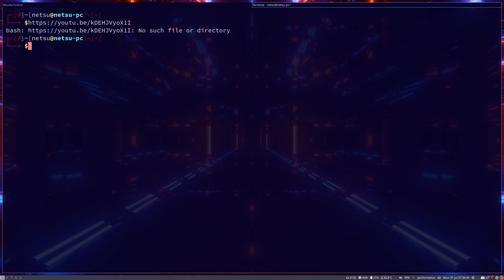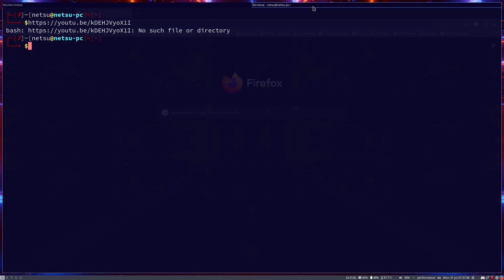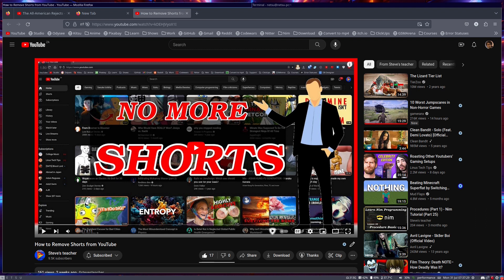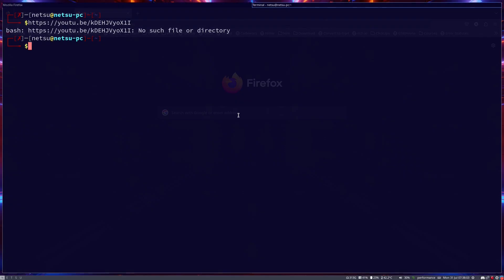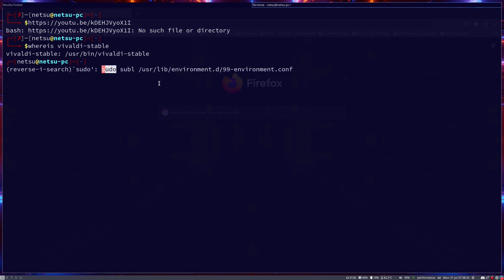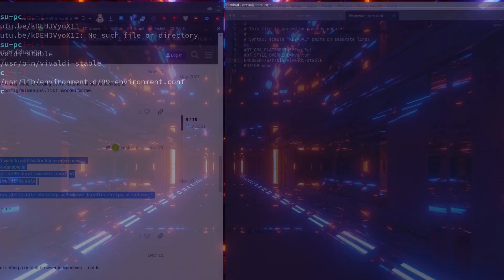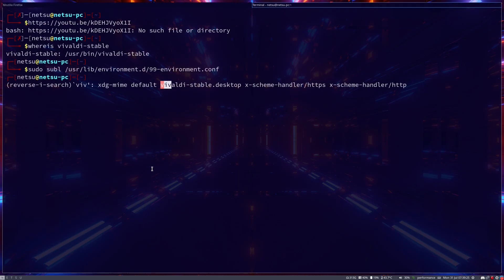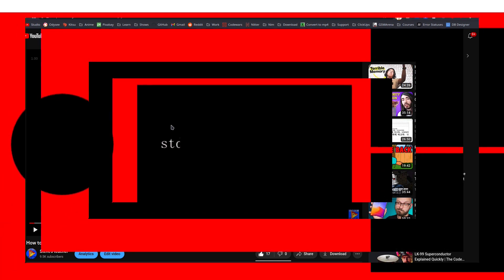How to set Vivaldi as the default browser in i3 window manager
I have been having trouble setting Vivaldi as the default browser when using the i3 wm, it always resorts back to Firefox, I have no issues setting any other browser as my default, but Vivaldi was a challenge. In this tutorial we take a look at the potential fix for this issue! Whilst we'll be doing this in EndeavourOS, it should work in all distros, Arch-based or not!